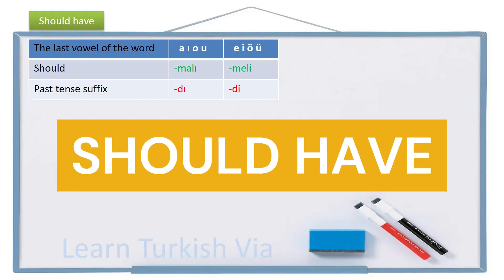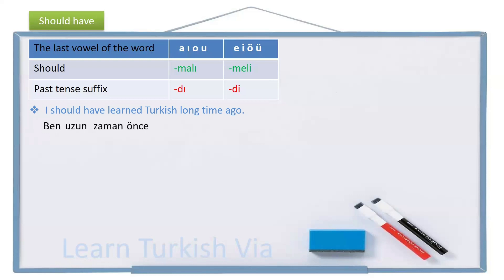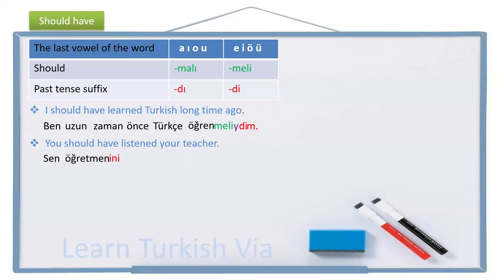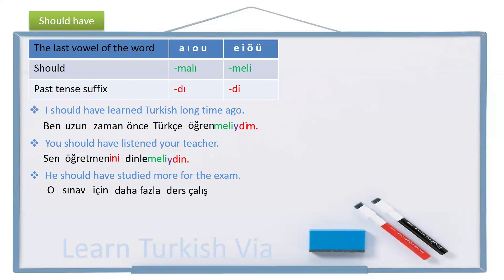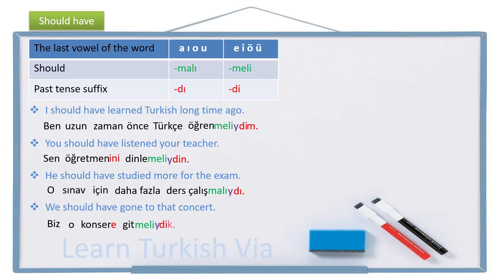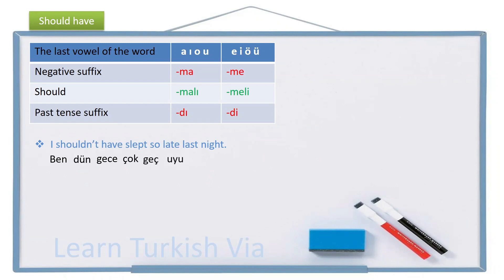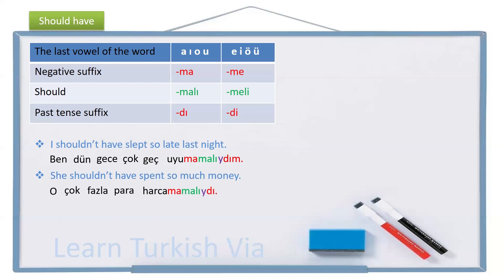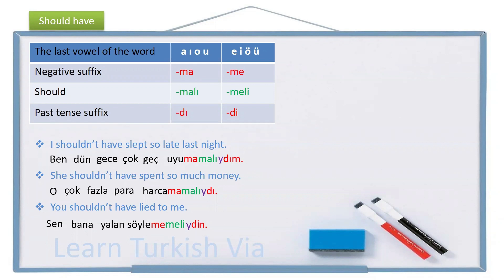Learn Turkish Lesson 79 - Should have (-meliydi, -malıydı)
⛔UDEMY B1/B2 Tutorial

Turkish Grammar: Should have | Learn how to use the suffix "Should have" in Turkish. Then improve your Turkish by practicing.
Türkçe Gramer : -meliydi, -malıydı | Türkçedeki "-meliydi, -malıydı" eklerini öğrenin ve bu ekleri cümle  içinde, günlük hayatta sıkça kullanılan kelimelerle birlikte nasıl kullanacağınızı görün. Sonra da pratik yaparak Türkçenizi geliştirin.